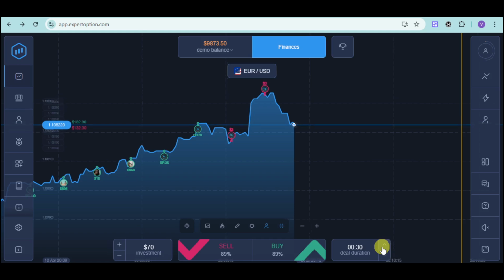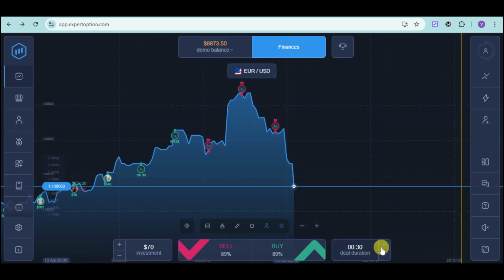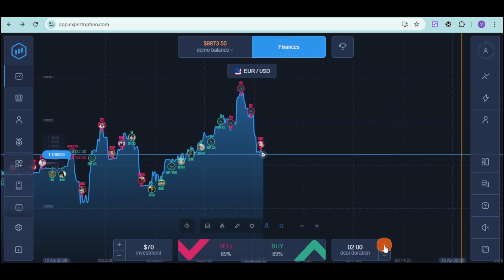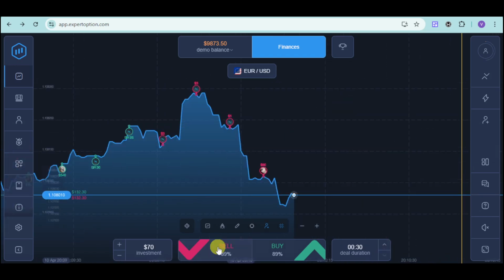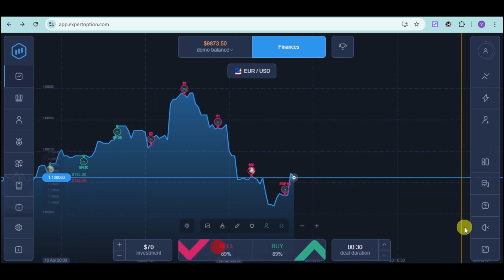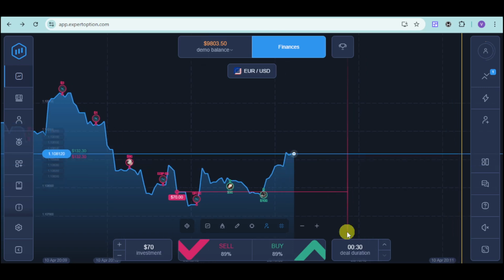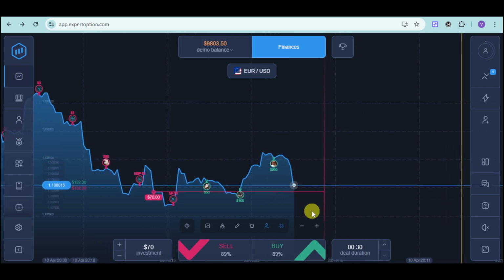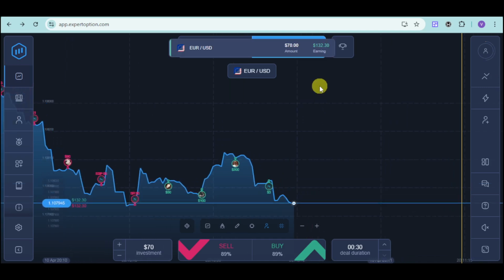How to Set Time on Expert Option (Super Easy)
"Adjusting the time settings on Expert Option is crucial for your trades. This super easy guide shows you how to set your preferred time zone, expiration time, and more for smooth trading.

 0:00 Intro
 0:06 Set Time on Expert Option